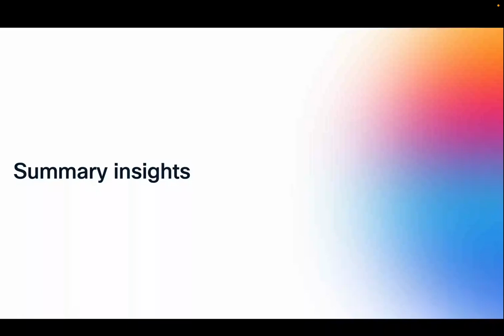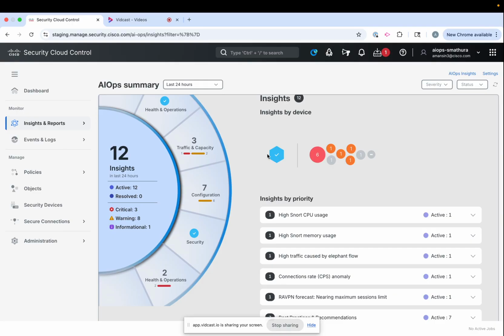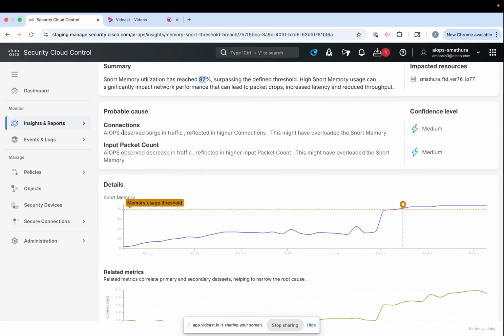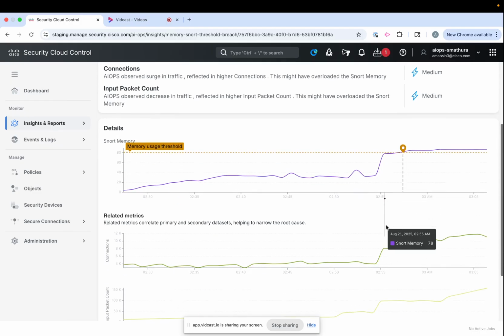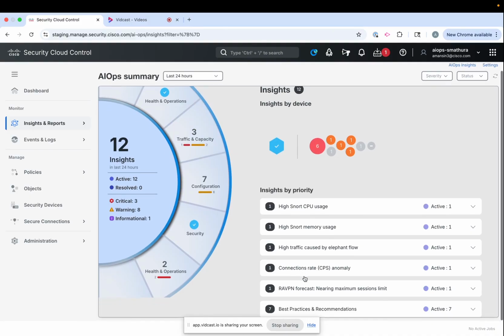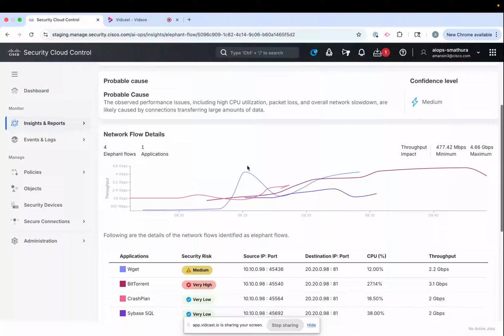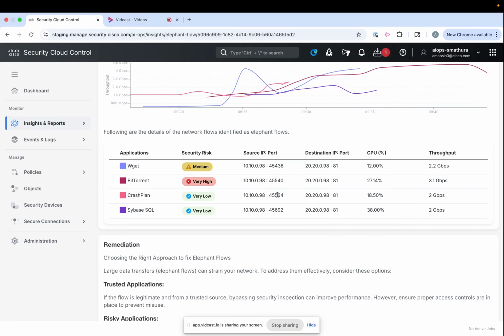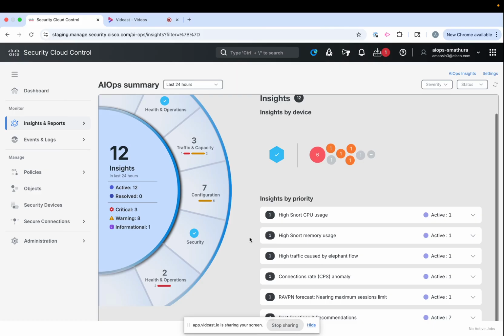Security Cloud Control - AIOps - Summary Insights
This video launches the playlist on AIOps for Cisco Security Cloud Control. Join us as Amandeep guides us through the AI Summary Insights feature released with Cisco Security Cloud Control, and discover how Cisco is transforming the landscape with its simplified operational approach to security.
Understand how this feature will monitor and remediate data plane and Snort engine resource utilization with real-time alerts for CPU and memory consumption across critical firewall components.​